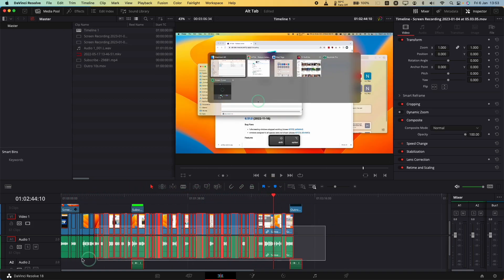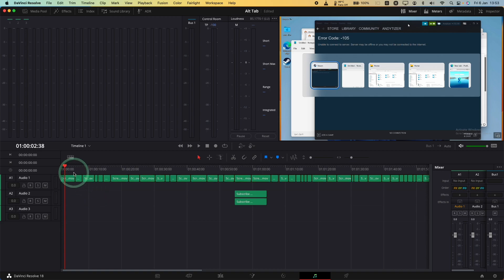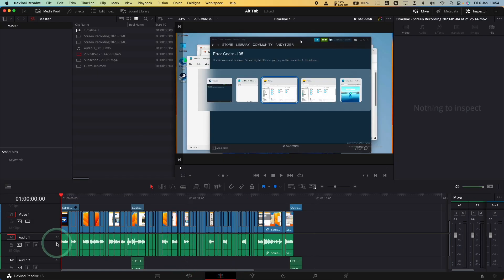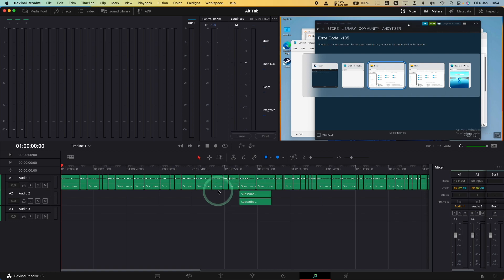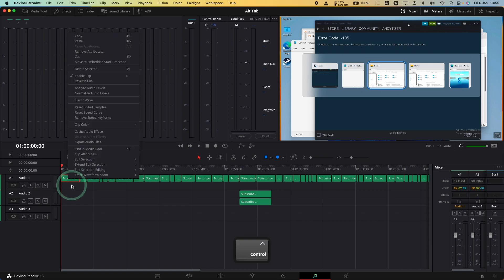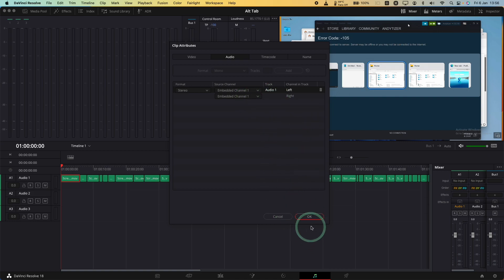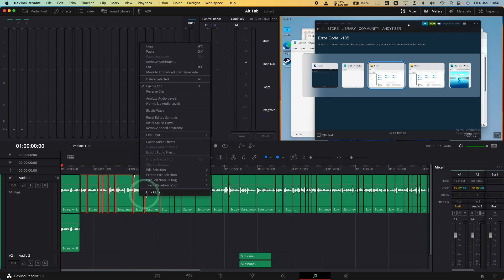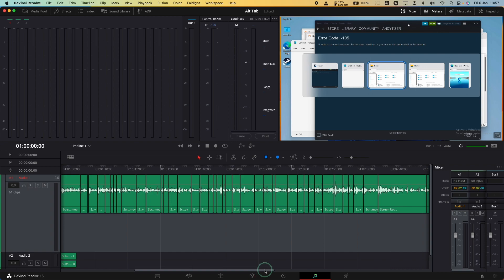Fix audio only left/right hand side - Davinci Resolve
Quick video on how to fix the Davinci Resolve issue where your audio source only has a single left or right channel.

► My Recording Setup:
►► My equipment: